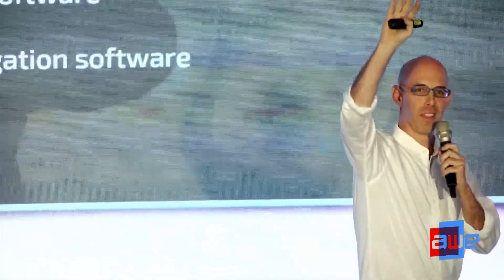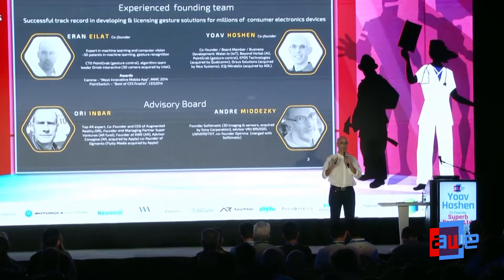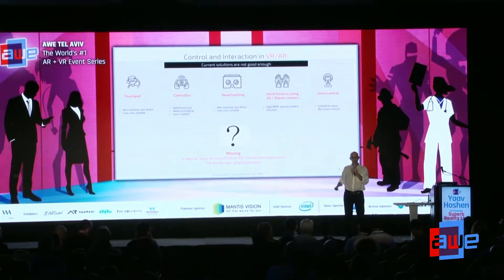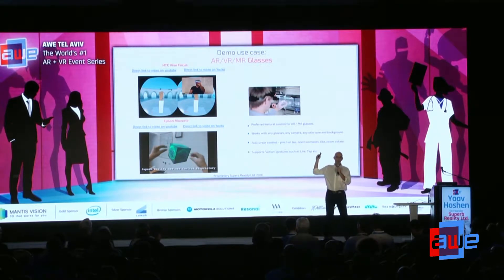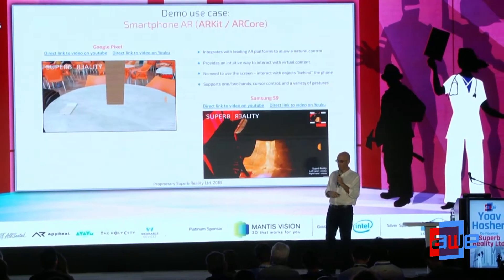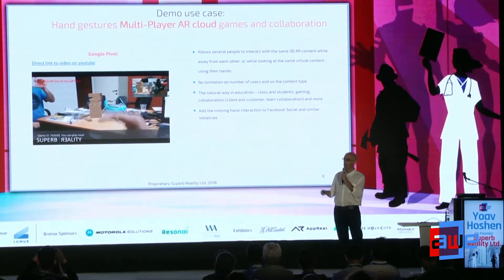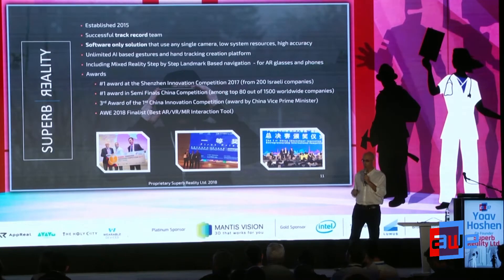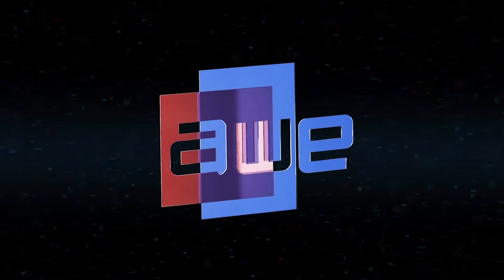AWE Tel Aviv Startup Pitch: Yoav Hoshen with Superb Reality Ltd.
A Startup Pitch from the Main Stage at AWE Tel Aviv 2018 - the World's #1 XR Conference & Expo in Tel Aviv, Israel, November 5, 2018.